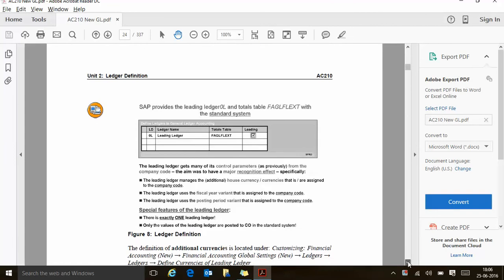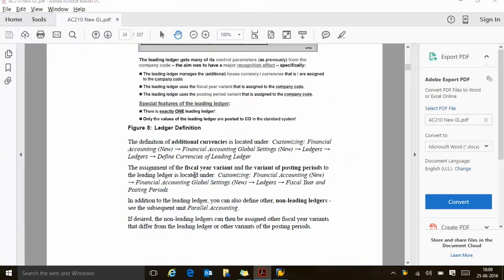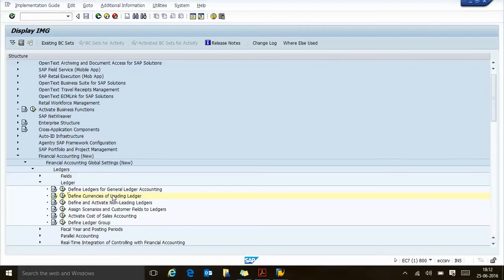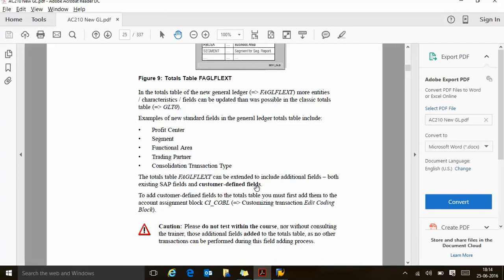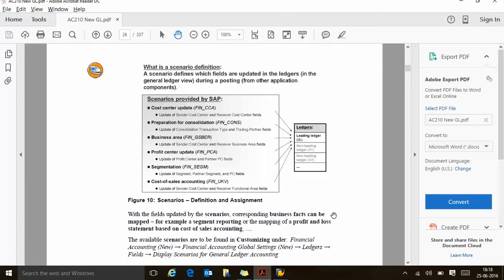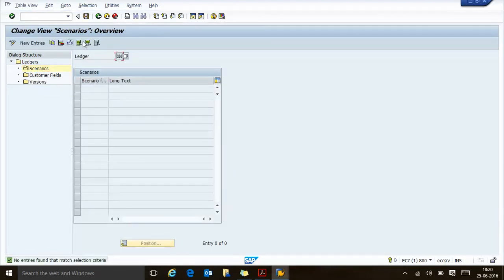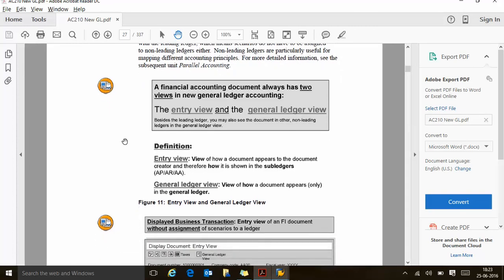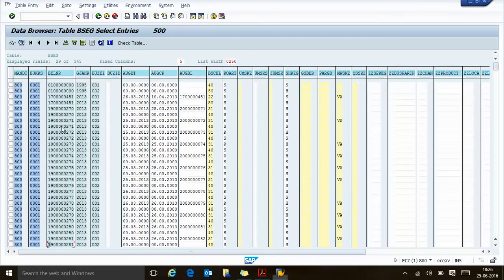SAP New GL AC210 Session 3